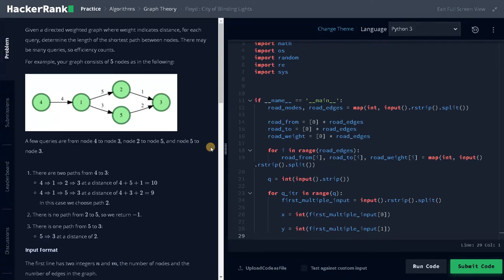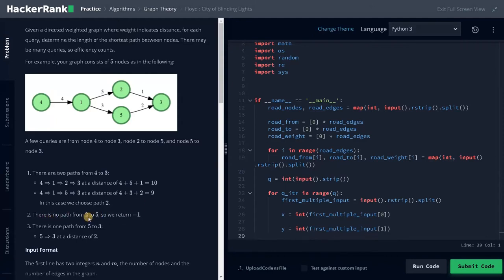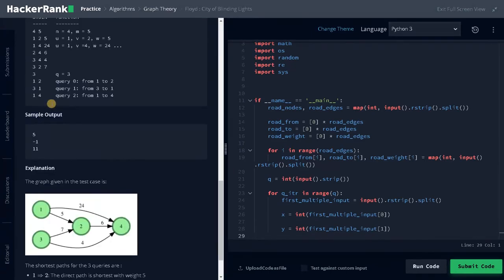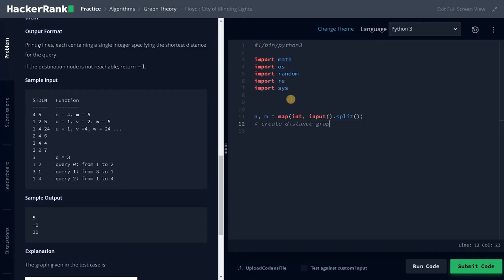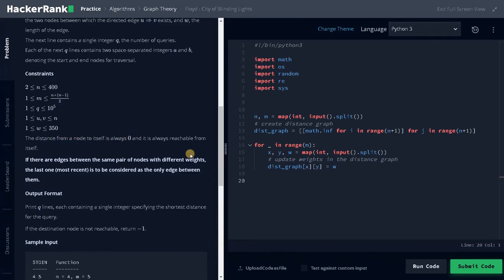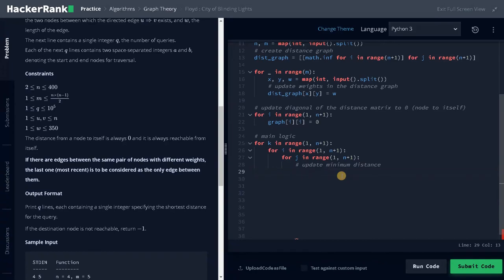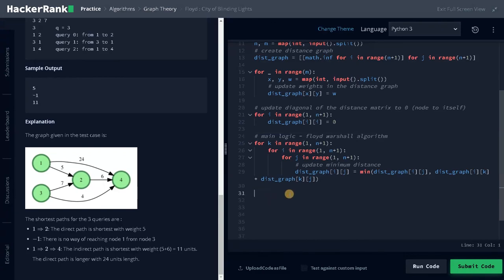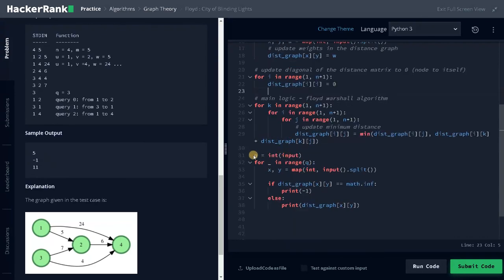221 - Floyd : City of Blinding Lights | Graph Theory | Hackerrank Solution | Python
⭐️ Content Description ⭐️
In this video, I have explained on how to solve floyd city of blinding lights using floyd warshall algorithm in python. This hackerrank problem is a part of Problem Solving | Practice | Algorithms | Graph Theory | Floyd : City of Blinding Lights and solved in python. The complexity of this solution is O (n^3 * q).